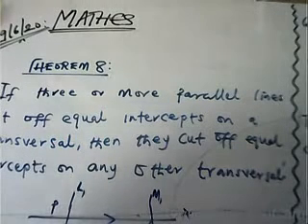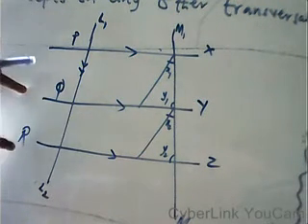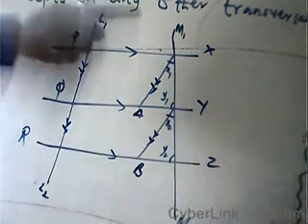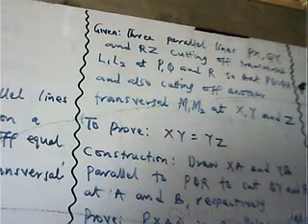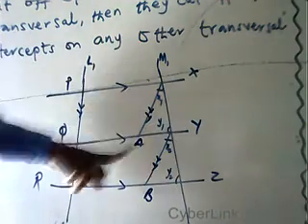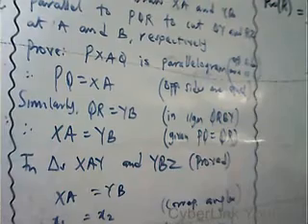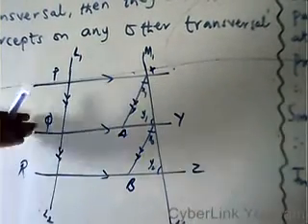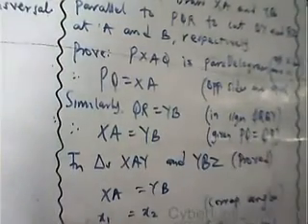Maths SS1 L 17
Intercept Theorem